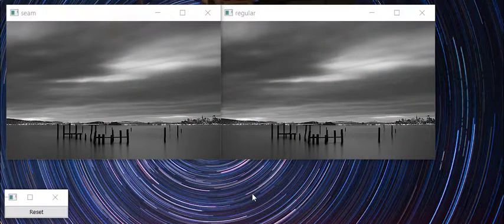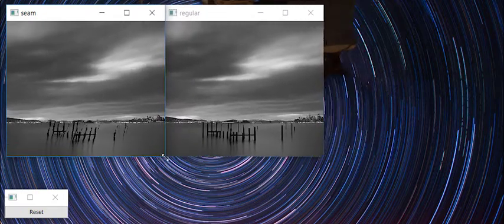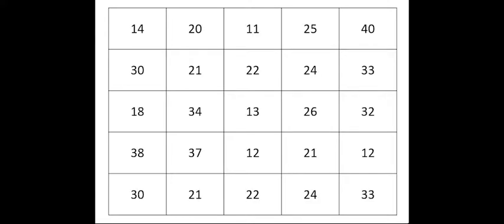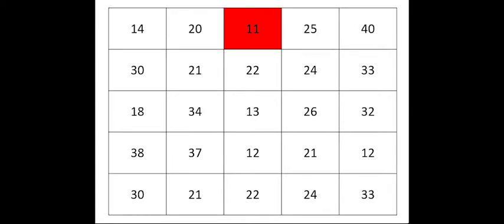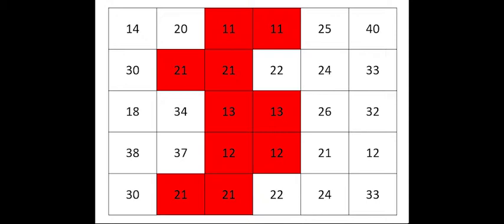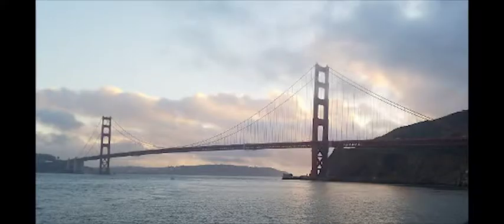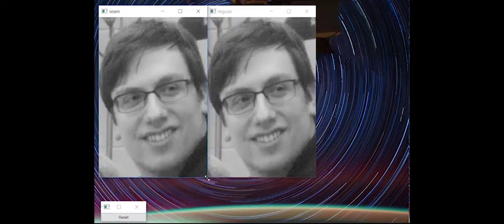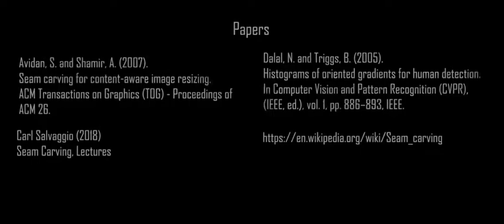Content Aware Image Resizing (Seam Carving)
Some nerd stuff for my class